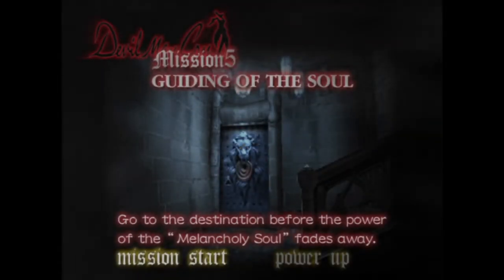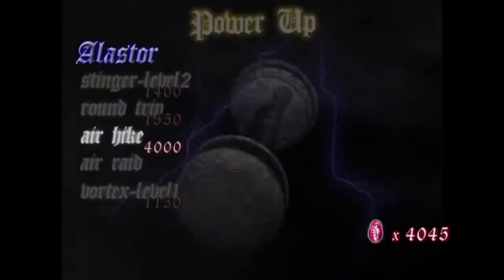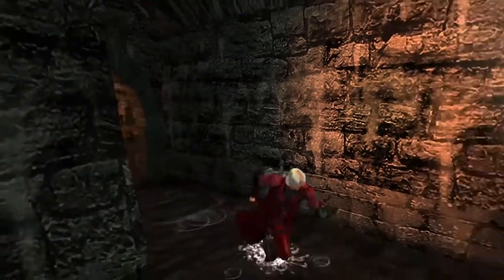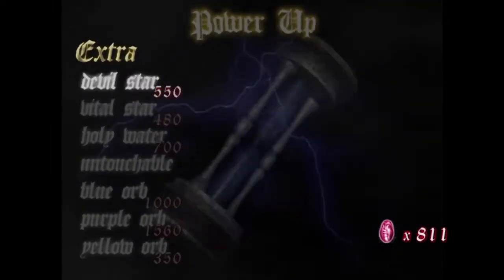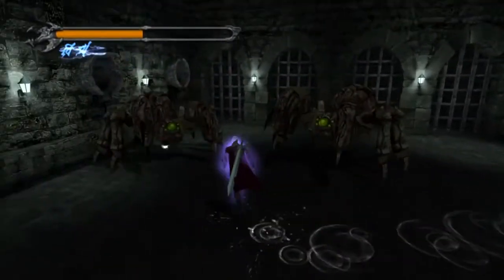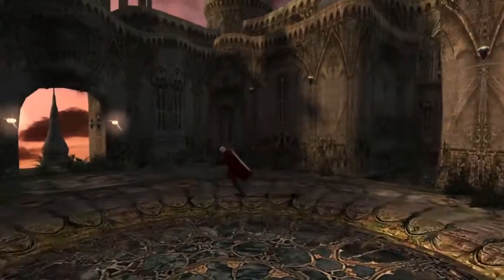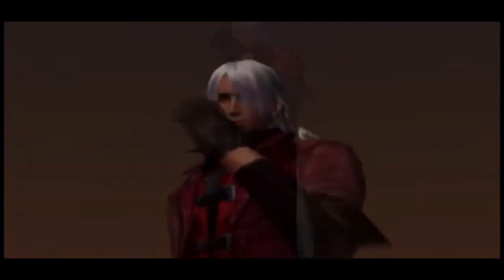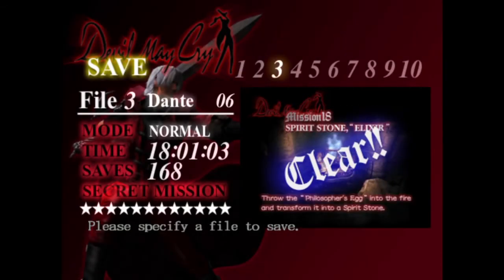CAL GAMING Plays - Devil May Cry - Part 3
Hey guys and welcome to Part 3 of our Let's Play of Devil May Cry!